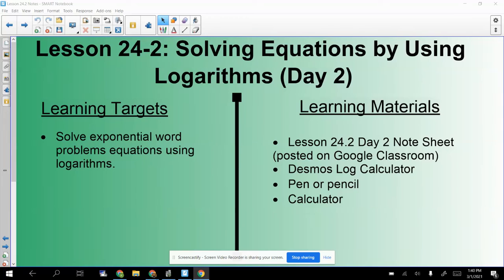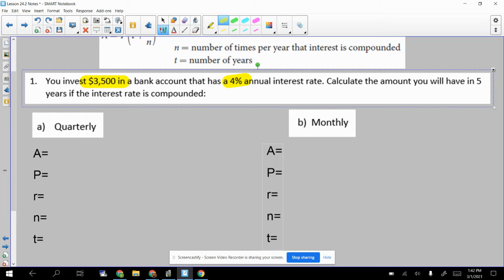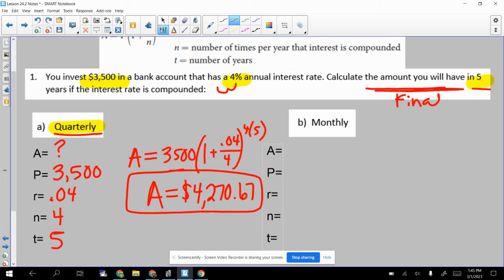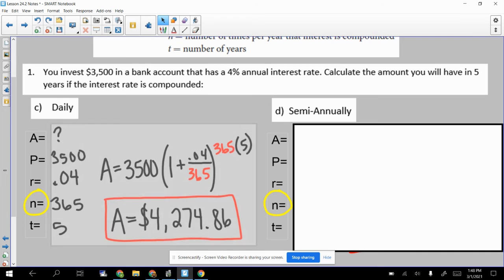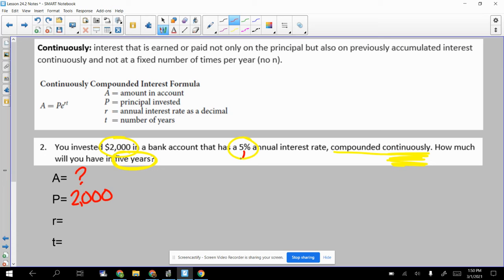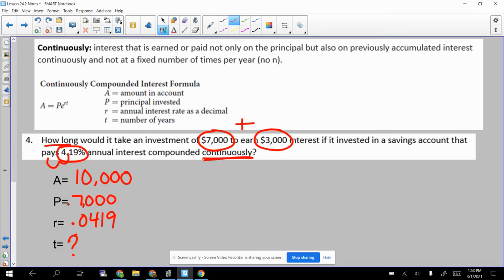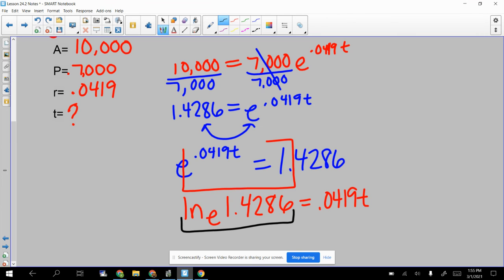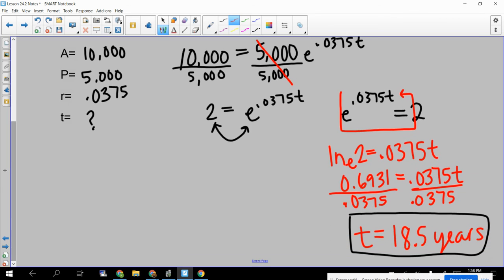Lesson 24-2 Day 2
Solving Equations by Using Logarithms Part 2